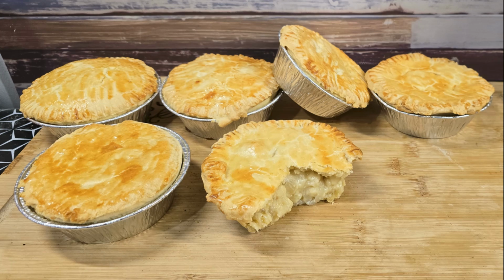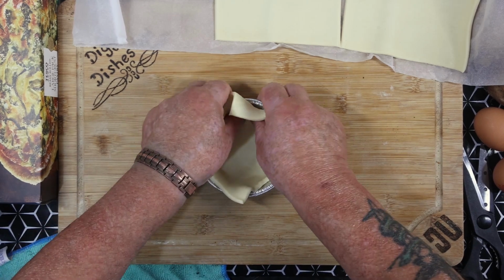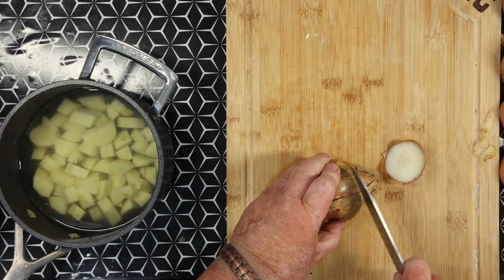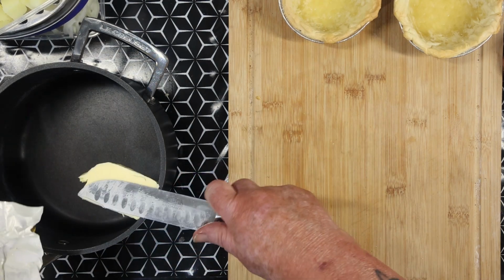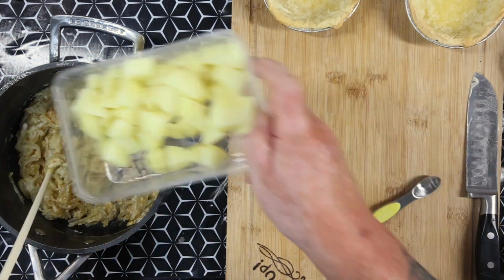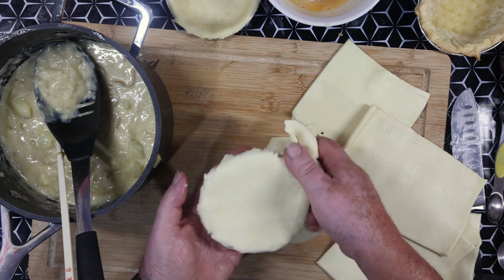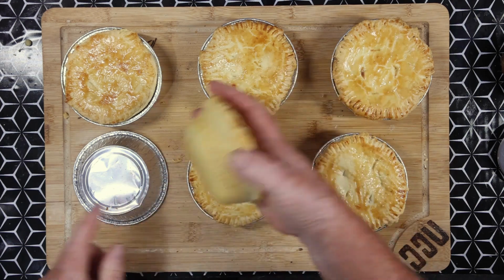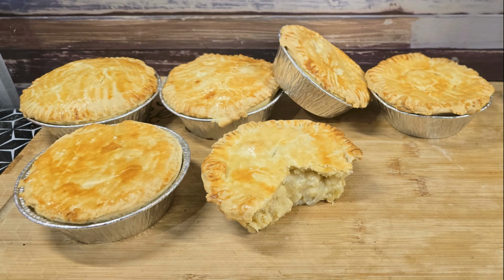Chip Shop–Style Cheese & Onion Pie | Classic Vegetarian Recipe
If you’ve ever craved that proper chippy-style cheese and onion pie, you’re in for a treat! In this video, I’ll show you how to make a traditional Cheese and Onion Pie just like the ones you’d find in a classic British fish and chip shop. This rich, comforting vegetarian recipe is packed with flavour and wrapped in golden pastry – perfect for lunch, dinner, or even a cheeky snack. Ideal for home cooks, food lovers, and anyone after a true taste of British takeaway tradition. Whether you're vegetarian or just love a good pie, this one’s a must-try!
Watch to the end for all the tips you’ll need to get it spot on every time!

Foil Pie Trays

CHIP SHOP CHEESE and ONION PIE
INGREDIENTS
3 x 320g packs ready-rolled shortcrust pastry (or two 475g packs)
1 medium potato, peeled and cut into 1cm cubes
50g unsalted butter
2 onions, peeled and finely sliced
2TBSP plain flour
50-100ml whole milk
50ml double cream
2 eggs, beaten
250g mature cheddar cheese, grated
¼tsp mustard powder
¼tsp salt
½tsp freshly ground black pepper

METHOD
Unroll one of the rolls of pastry and slice into six squares.
Line 6 individual pie dishes (measuring about 11cm diameter x 3.5cm deep) with the pastry squares, so the pastry covers the base and sides and overhangs slightly.
Trim the excess pastry from the top of the foil dish.
If you want to pre-cook the pastry bases, use a fork to dock (prick) several holes in the base section of the pastry. Then cover each pie case with baking parchment and fill with baking beans, place on a tray and bake in the oven for 10 minutes to par-cook the base of the pies.
Otherwise, just line the pastry dishes, trim and set aside.

Remove the pie bases from the oven, leave to cool for 10 minutes, then carefully remove the parchment and baking beans.

Boil the diced potato and simmer for 12 minutes – until the potato is very tender and starting to break apart. Drain and put to one side.

Melt the butter in a second pan and add the sliced onion. Stir and cook over a medium heat for 5 minutes until the onion starts to soften. Nice and floppy.
Sprinkle on the flour and stir to coat the onions. Cook for a further minute.
Add in the milk, cream, cheese, mustard powder, salt, pepper and cooked potatoes.
Stir together until the cheese has melted and the potatoes start to break down. The filling should be thick and only just pourable. Add more milk if it is too thick. (I ended up using about 125ml of milk)
Divide the filling between the six pie cases.
Brush a little of the egg wash onto the edges of the pastry.
Unroll the second roll of pastry. Slice into six squares and place a square on top of each pie dish.
Press down on the edges of the pie dish then cut off any excess pastry. Crimp the edges of the pastry together using a fork.
Brush the tops of the pies with egg wash and pierce two holes in the top of each pie using a sharp knife.
Place the pies on a baking tray and bake in the oven for 20-30 minutes until golden brown. (I took mine out at 25 minutes).